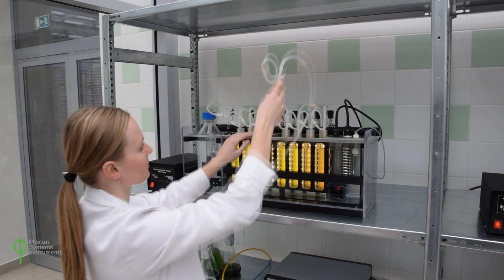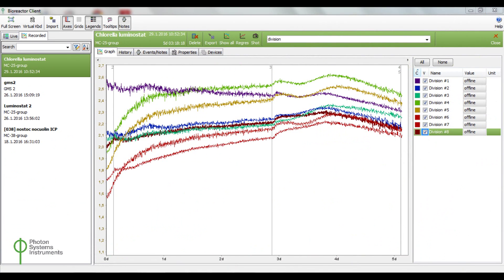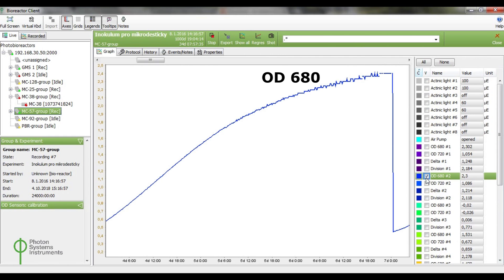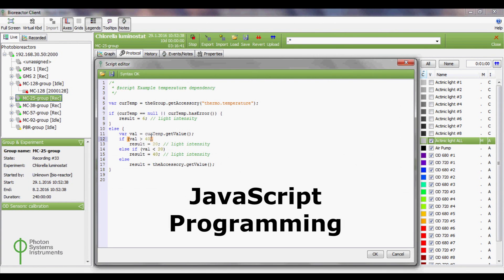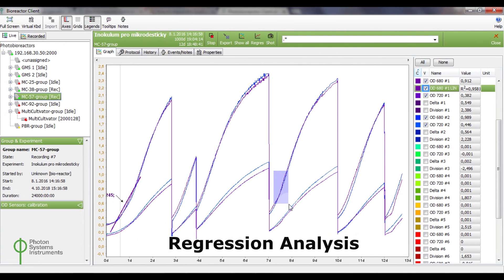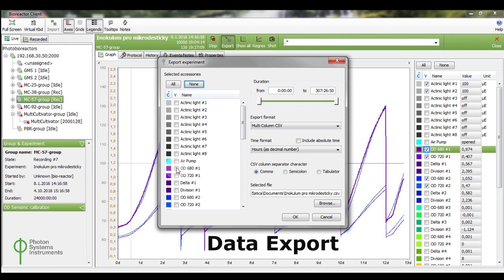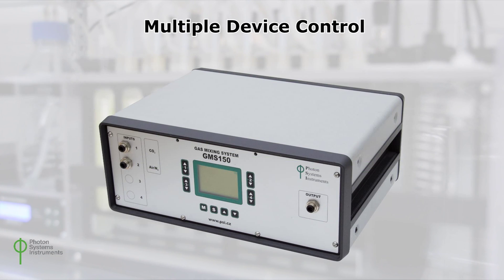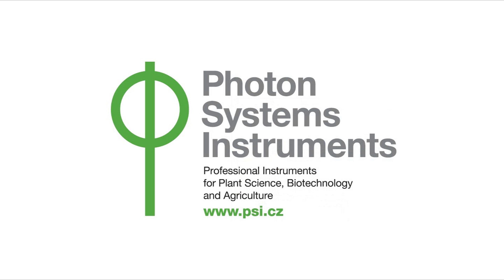New MultiCultivator Software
Short introduction to the new MultiCultivator software